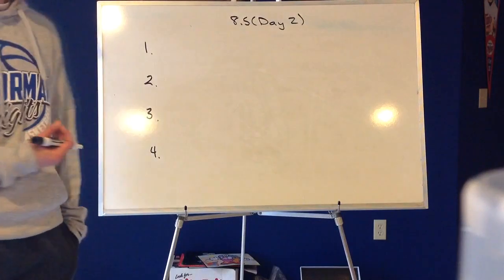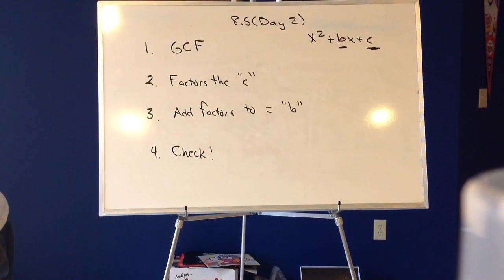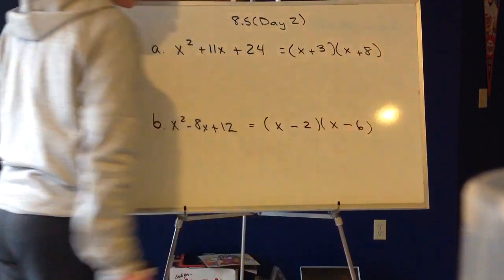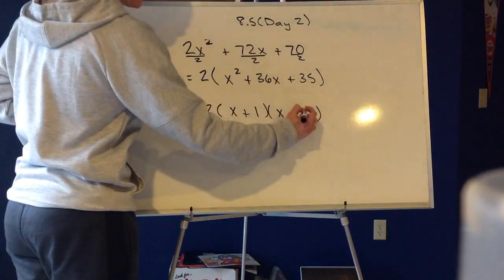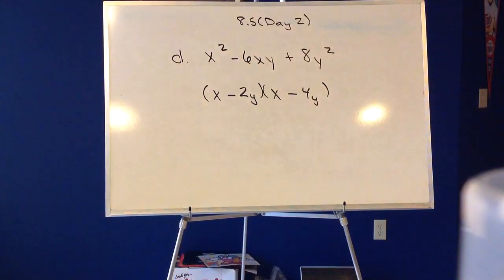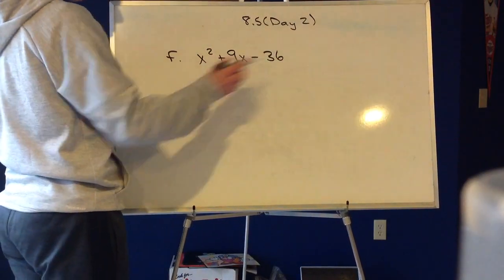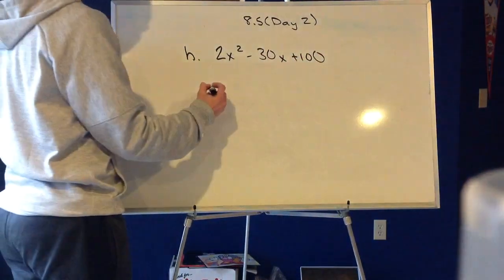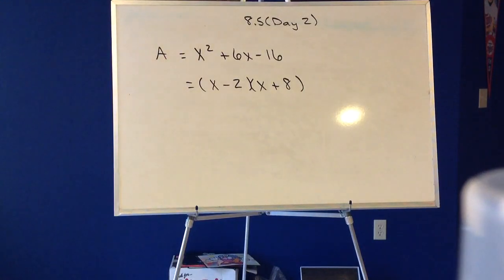8.5 Day 2